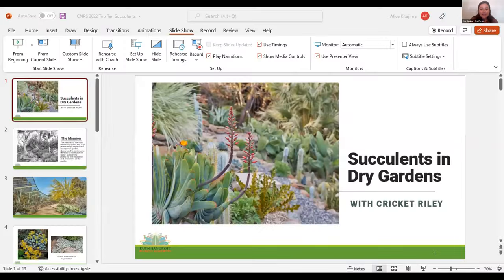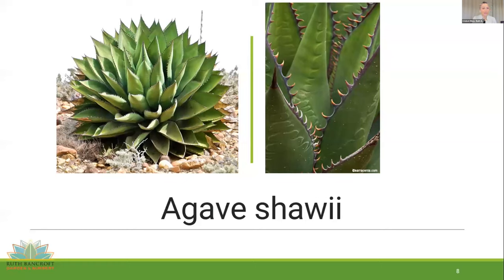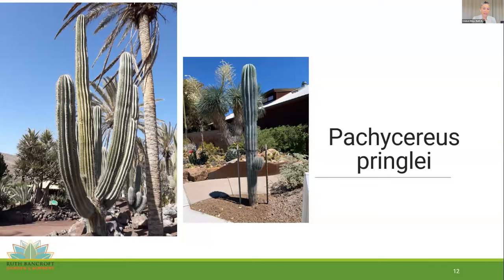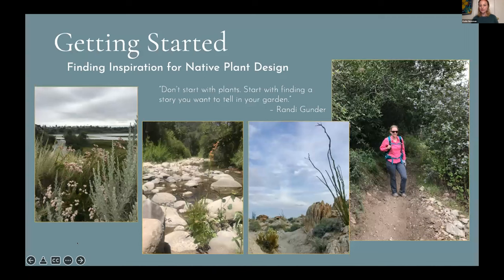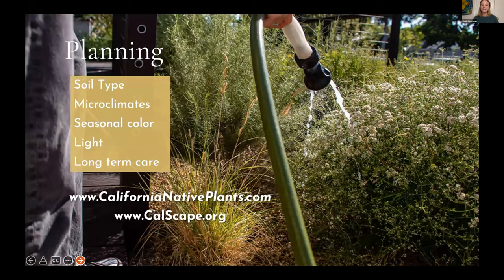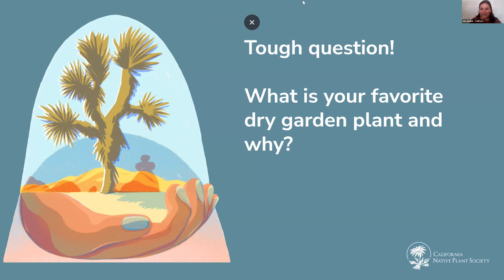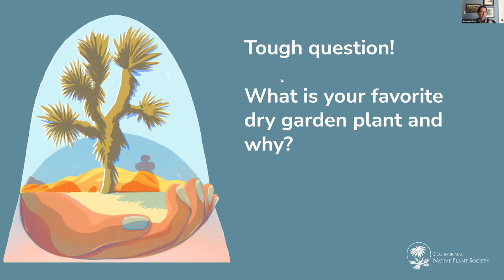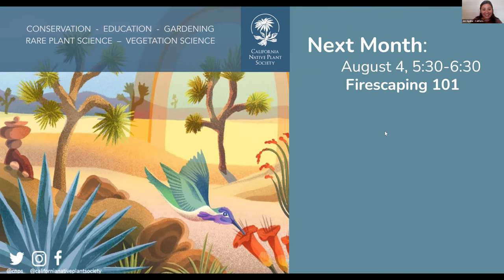Native Garden Chats: Dry Gardening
Which plants and practices work best to ensure you have a garden that can be in harmony with California's dry summer climate? In this installment of Native Garden Chats, we will hear from Johanna Silver, Daniel Nolan, and Katie Newman. Our speakers will dive into diverse examples of dry gardening techniques and offer practical tools that will leave you feeling inspired to begin creating a garden space that is in tune with California's dry summer climate.

The information contained in the multimedia content (“Video Content”) posted represents the views and opinions of the original creators of such Video Content and does not necessarily represent the views or opinions of the California Native Plant Society ("CNPS"). The mere appearance of Video Content on the Site does not constitute an endorsement by CNPS of such Video Content.